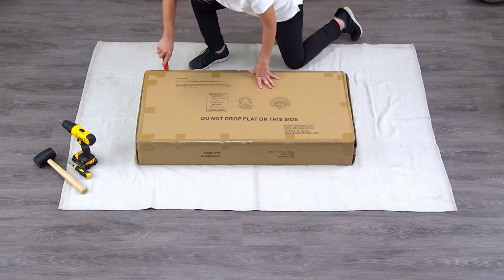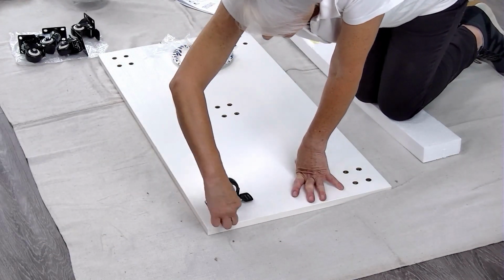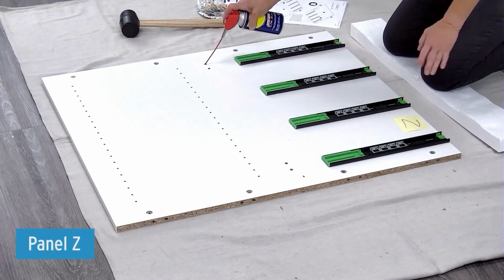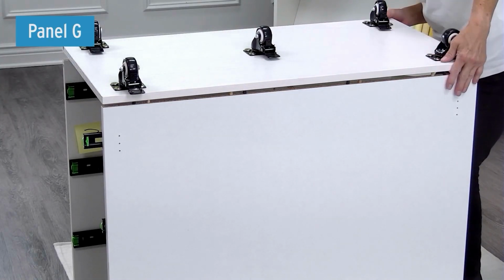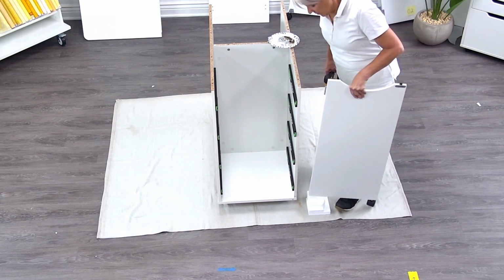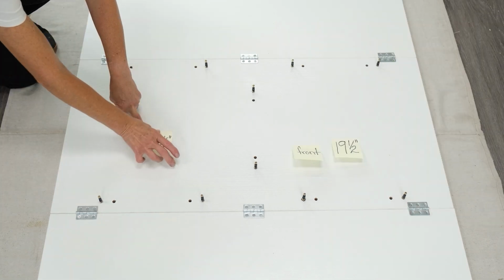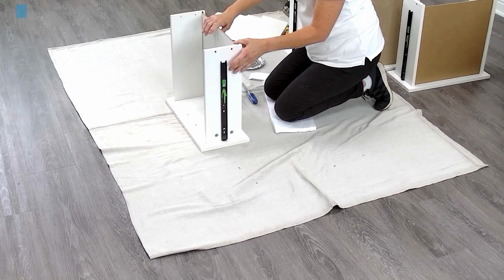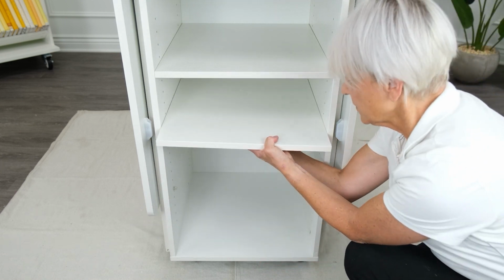How To Assemble Kookaburra Cutting Table: Complete Tutorial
Are you ready to change your sewing space with the ultimate DIY project—assembling the Kookaburra Cutting and Crafting Table? 🛠️ In this detailed step-by-step guide, we will help you assemble your Kangaroo Sewing Furniture’s premier cutting table - from unboxing to the final drawer installation. The assembling process is very straightforward, and the entire activity is rewarding, leaving you with a stunning, functional centerpiece for your creative space. Whether you're a seasoned DIYer or just starting, this video is your trusty companion. Let’s get assembling, and happy sewing!

Video Highlights:
Unboxing: See what’s inside the boxes and get organized for the build.
Assembly Steps: Easy-to-follow instructions for each part—from the cabinet shell to attaching hinges and panels.
Drawers & Shelves: Learn how to assemble and install drawers perfectly, so they glide smoothly every time.
Final Touches: Finish up by positioning your shelves and celebrating your new crafting space!
Grab your tools and let's build magic! ✨

00:06 Unboxing
01:03 Cabinet Shell - STEP 1
04:28 Legs, Leaves, Top - STEP 2
07:11 Drawers & Shelves -STEP 3
09:10 Complete - Happy Sewing!

Happy assembling!

» 𝐀𝐛𝐨𝐮𝐭 𝐔𝐬
Welcome to Arrow Sewing! In business since 1943, we create high-quality, innovative sewing furniture for your home or studio. Our channel offers a wealth of information and ideas, including assembly guides, product reviews, feature highlights, comparisons, how-tos, and fun projects to enhance your sewing experience. As the leader of the sewing furniture industry and the best-selling sewing furniture brand in the United States, providing quality sewing and crafting workstations is more than a job – it’s our passion! Join us and create the sewing space you’ve always dreamed of. happysewing 🧵